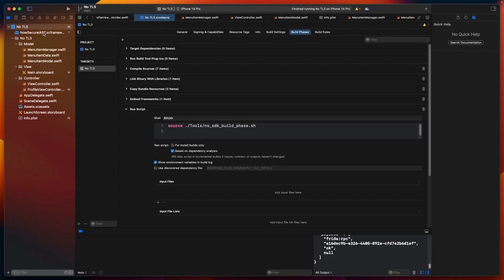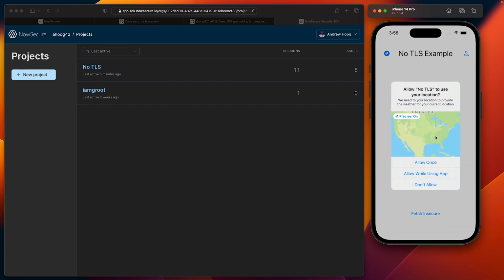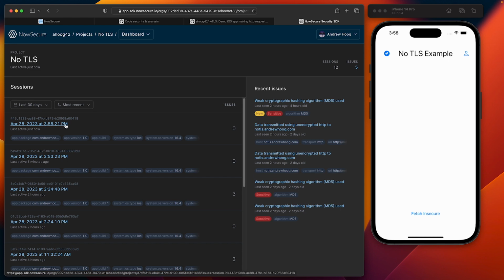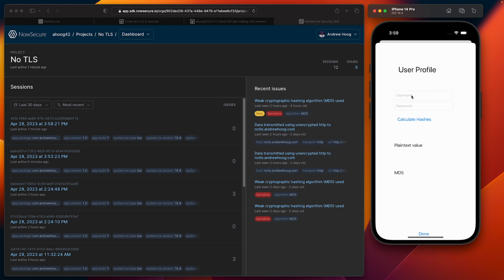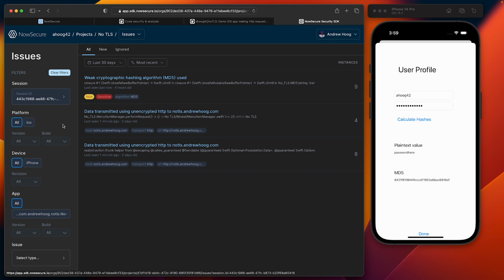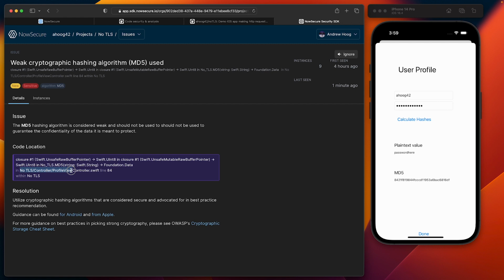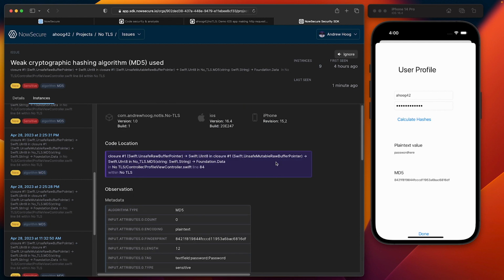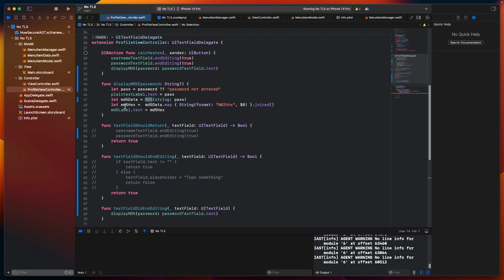[DEMO] Mobile Security SDK for Developers (alpha version)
NowSecure is a mobile application security and privacy company with the overarching goal of saving the world from unsafe mobile apps. We do this by providing the tools and services that help both developers and security teams be successful. We are currently building an SDK that would enable developers to find and fix security and privacy issues as they’re building their mobile apps, and well before production. Addressing such issues earlier on will empower developers to build quality apps on time and on budget, while shortening the feedback loop between dev, QA, and security teams.

The Alpha program will provide early access to features like an instrumentation SDK that developers can integrate into their mobile app to generate real-time telemetry on the app’s behavior, and a web interface for monitoring the use of sensitive data and tracking security